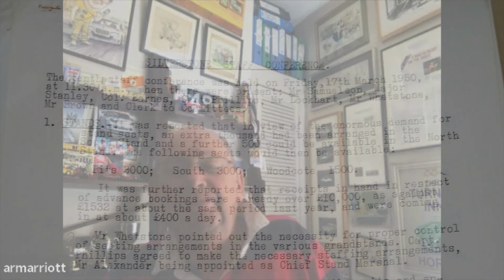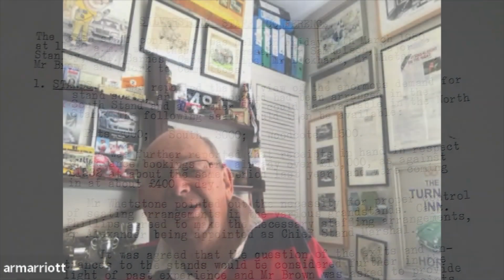1950 Formula 1 British Grand Prix - An interview with Hamish Brown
Andrew Marriott interviews Hamish Brown about his family's connections with Silverstone and how his Mother and Father were an integral part of the 1st Formula 1 Grand Prix on 13th May 1950.